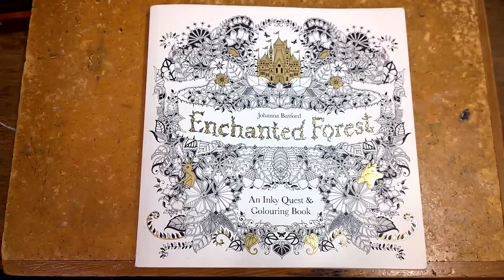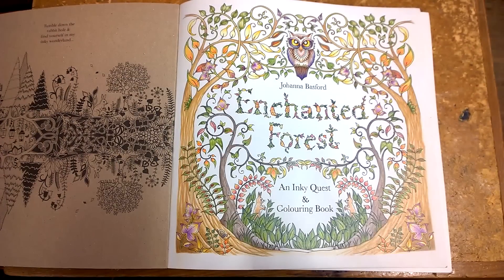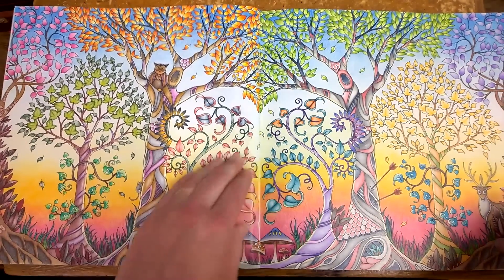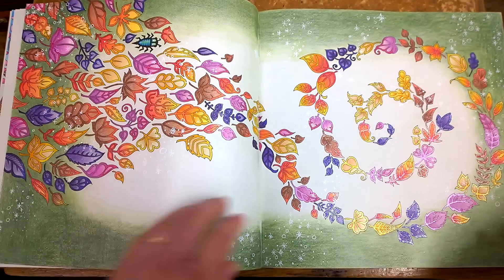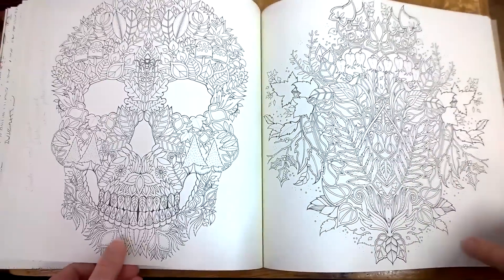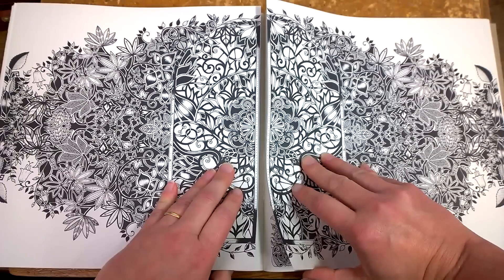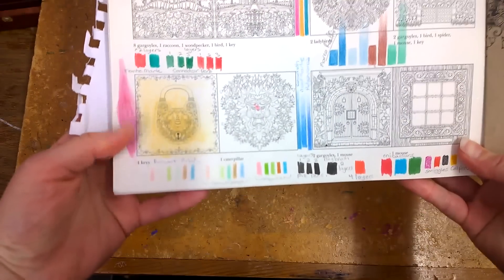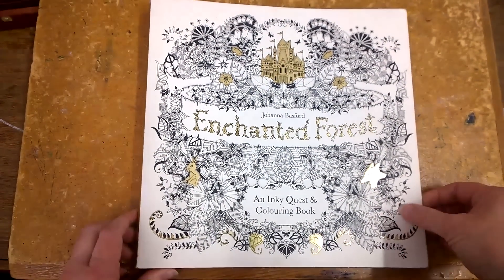Colouring Book Enchanted Forest Walk through with tips and coloured pages.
The fifth colouring book in my series features Johanna Basford's beautiful Enchanted Forest.  This walk through will feature a number of completed pages plus a review of different art mediums the book is suitable for as well as colouring tips.